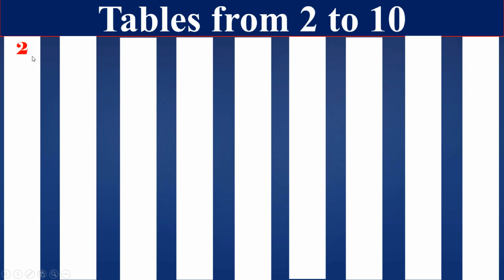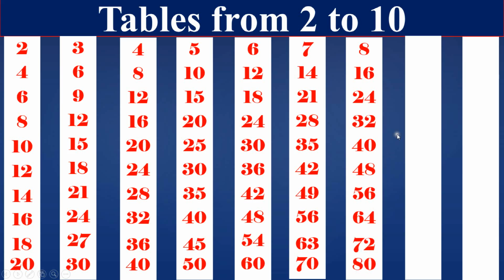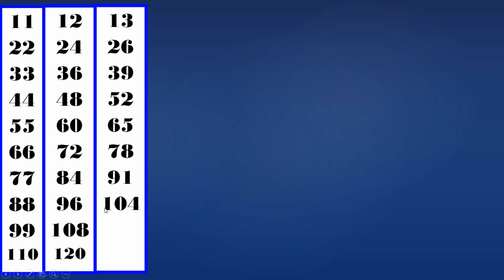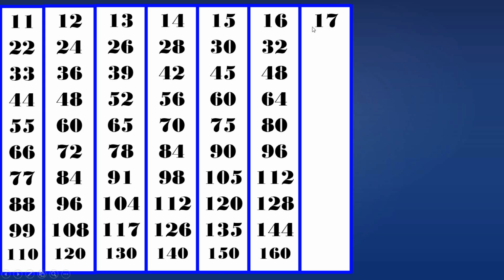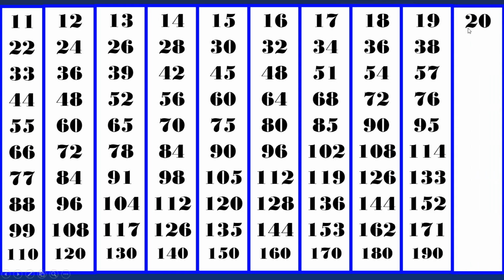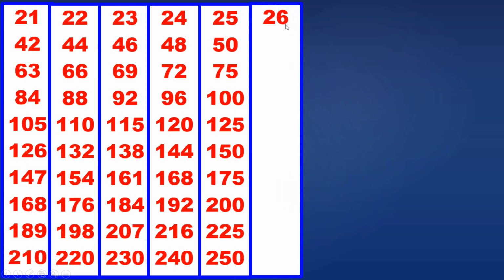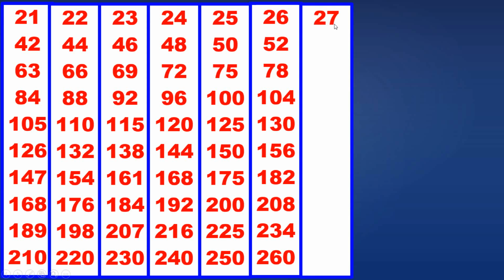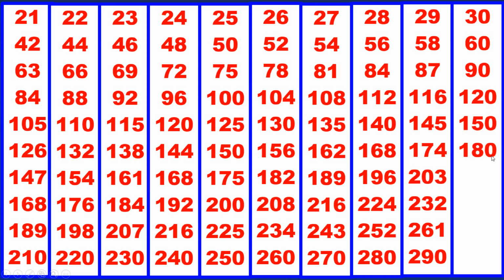Tables from 2 to 30 in English ( Single mode )